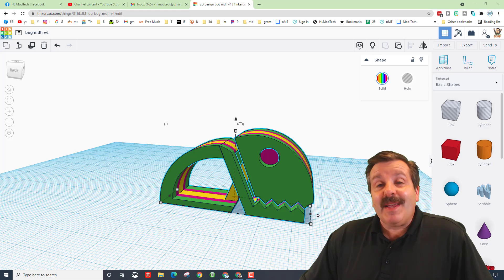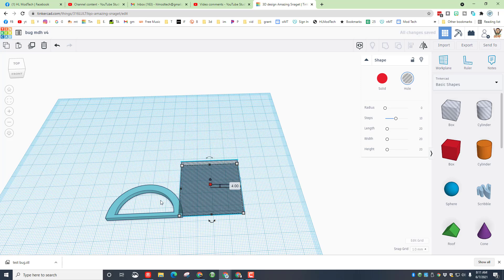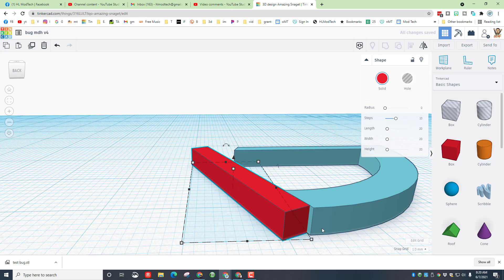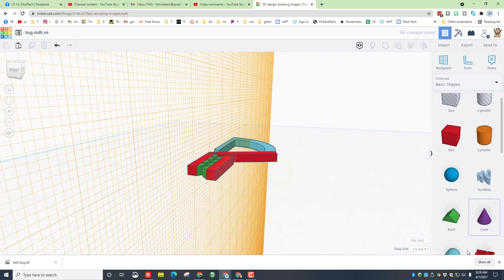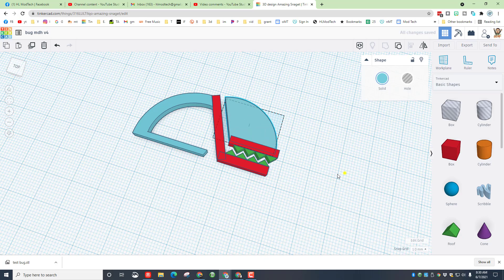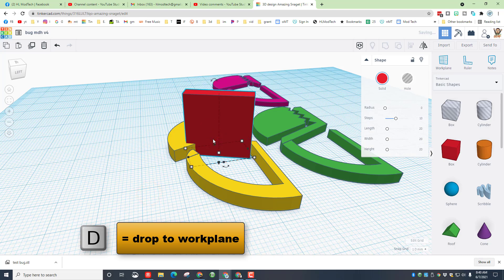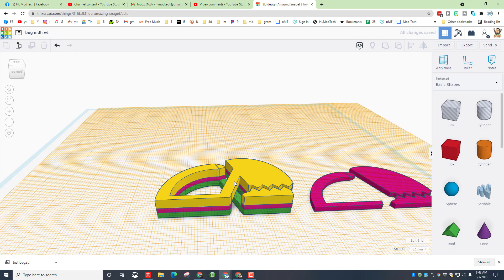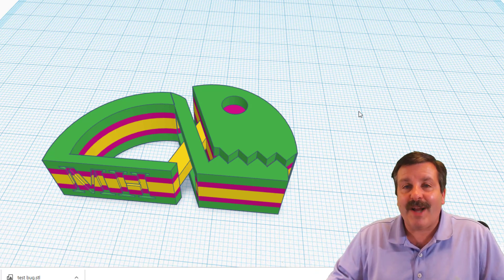Make a Custom Print in Place Tinkercad TinkerBUG! Warning!! It Bites!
Have a glorious day and keep Tinkering! Make a Custom Print in Place Tinkercad TinkerBUG in minutes! Warning!! It Bites!

 I love parts that print in place, yet move when you are finished with them. Muzz64 on Thingiverse created this awesome flexible bug and I asked if I could re-create it for my students using Tinkercad. Check out how easy and fun it is to create a movable 3D print.